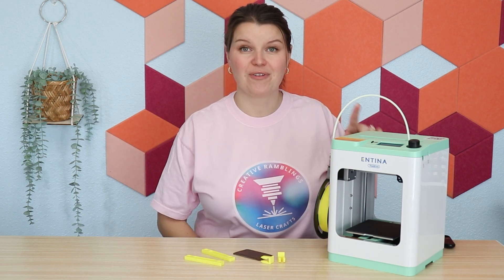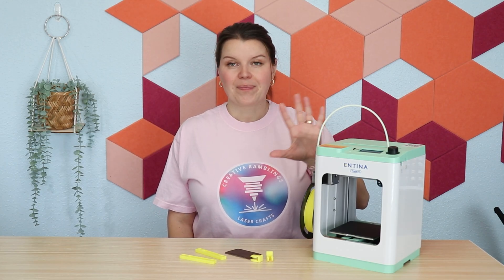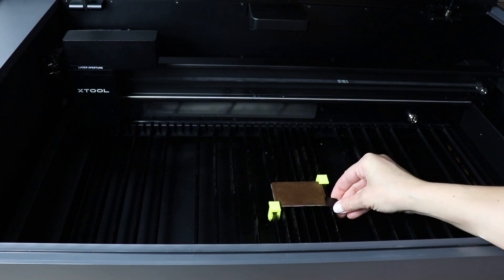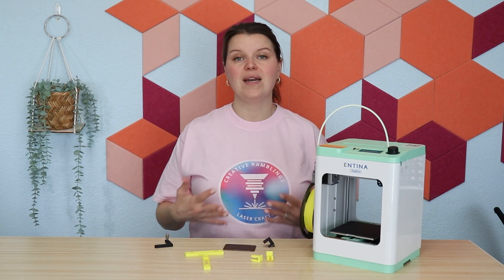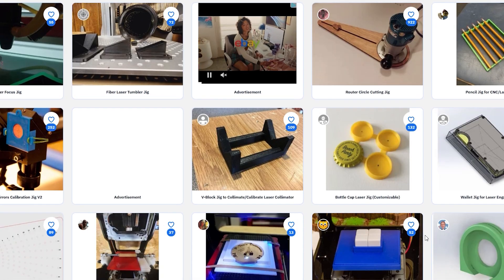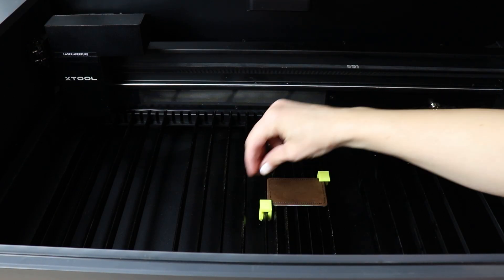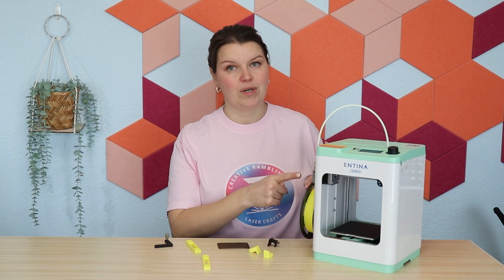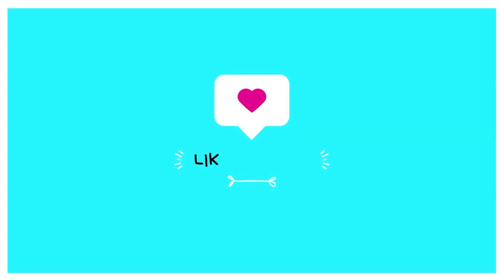Smart Ways to Use a 3D Printer with your Laser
This is how I am using a 3D printer to compliment my laser. Printing jigs and useful items to create high quality laser projects. This compact, budget friendly 3D printer is ideal for your laser business.

PLA filament

Chapters
0:00 Introduction
0:37 Entina Tina 2S 3D printer
1:43 3D printer with a laser
4:16 Where to find files
6:51 Using 3D printed jigs with a laser
8:14 More 3D printer resources
8:58 Final thoughts